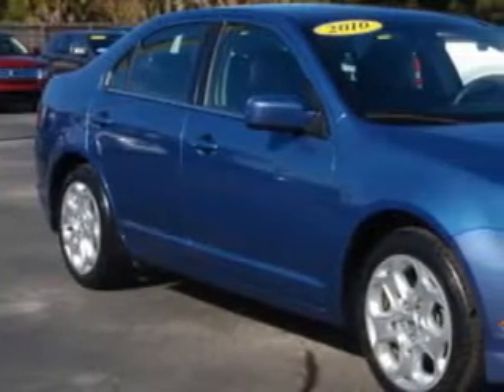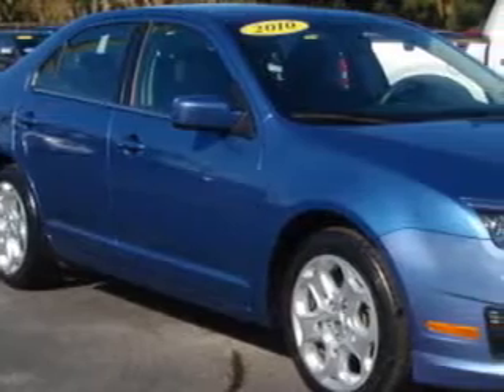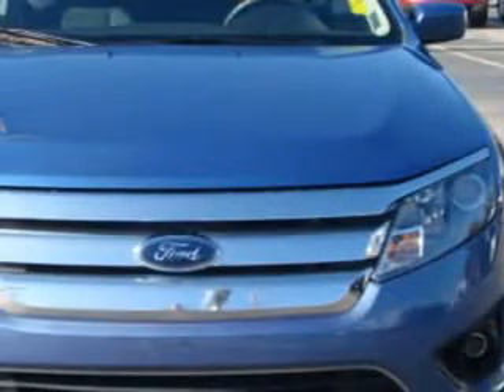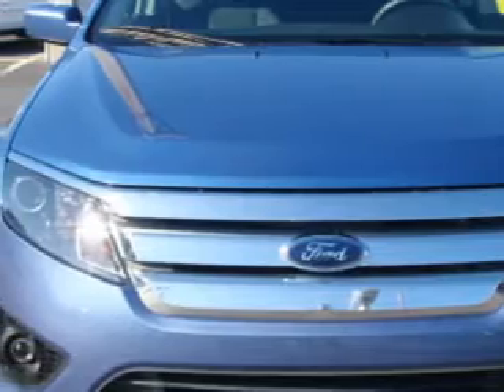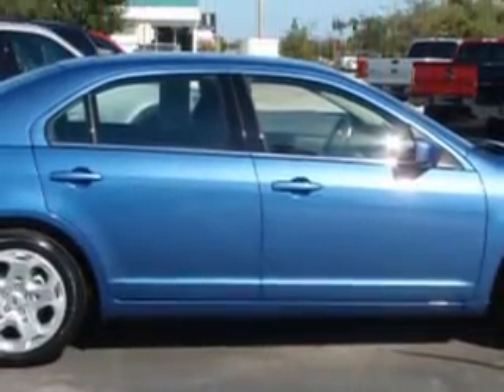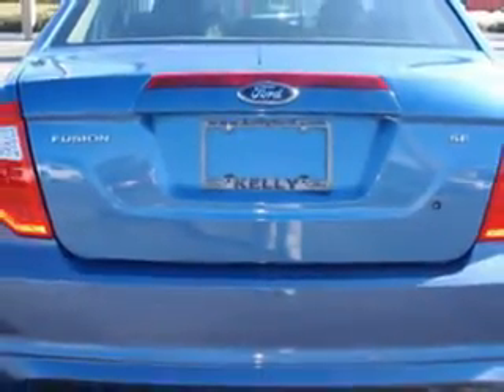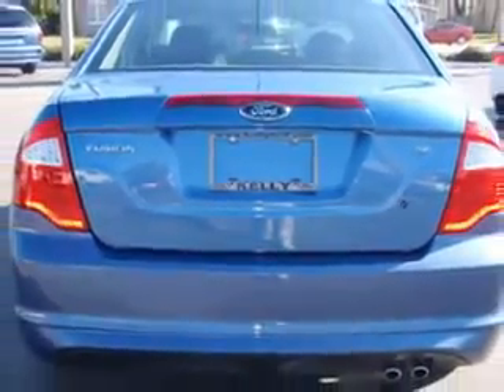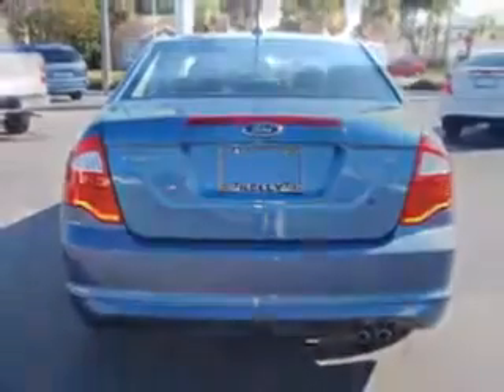2010 Ford Fusion Kelly Ford Melbourne, FL 32935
2010 Ford Fusion- you will love this BLUE 2010 Ford Fusion, equipped with a 4 Cyl. engine and an automatic transmission with 33,732 miles. enjoy an exceptional 31 miles to the gallon on this great car with features like Cruise Control, Anti-Theft Devices, Side Air Bag System, Multi-Function Steering Wheel, Airbag Deactivation, Air Conditioning, Vanity Mirrors, and much more. Enjoy the drive and have peace of mind in this 2010 Ford Fusion. see us at Kelly Ford today!
miles-  33,732
vin- 3FAHP0HA6AR253343

Kelly Ford
776 Magnolia Ave.